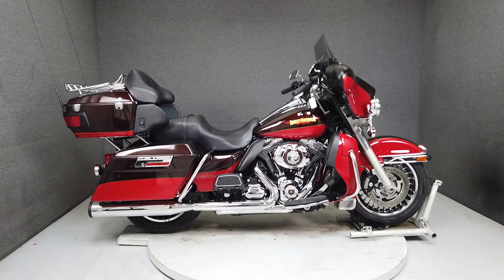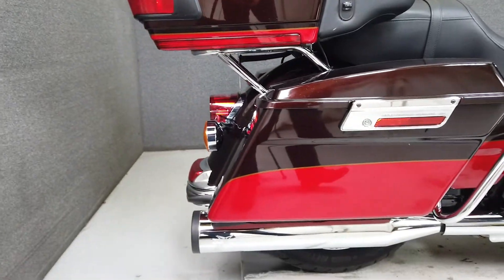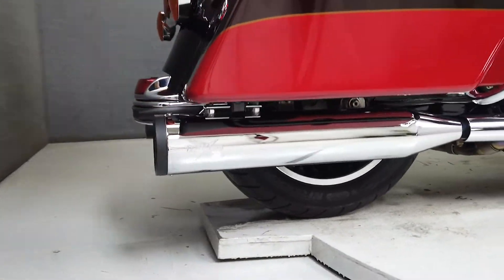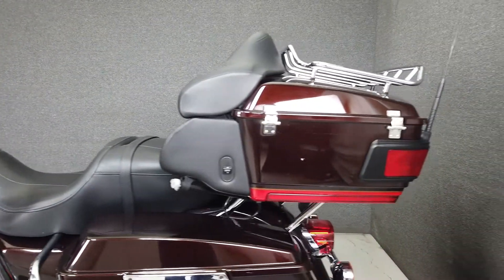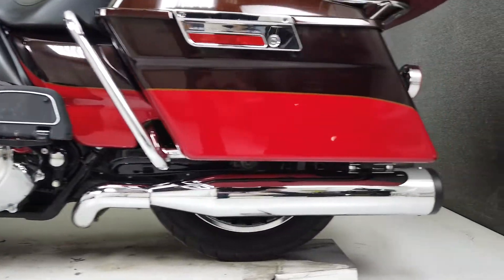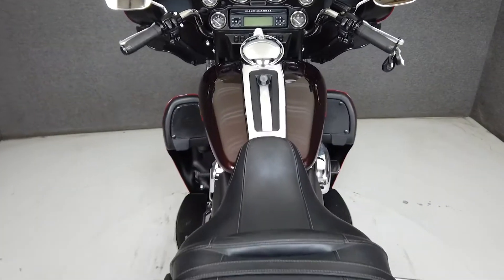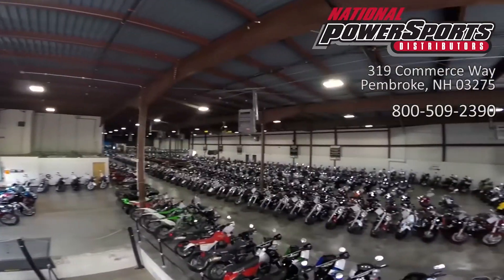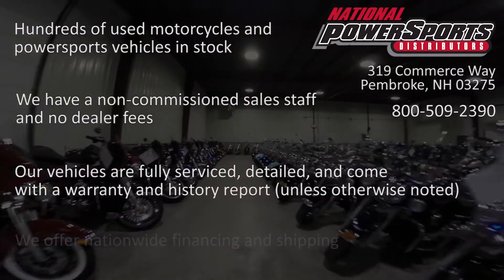2010 HARLEY DAVIDSON FLHTK ELECTRA GLIDE ULTRA LIMITED W/ABS - National Powersports Distributors